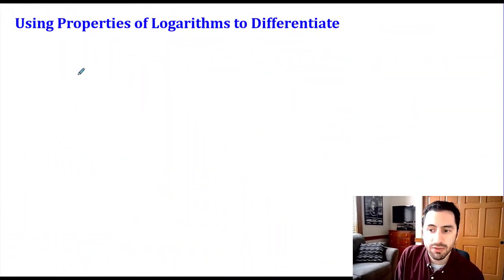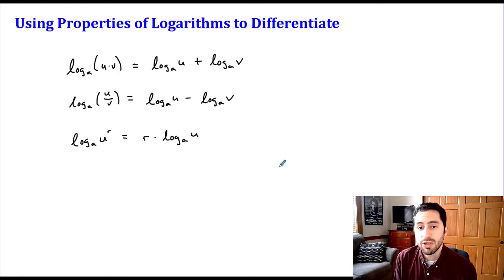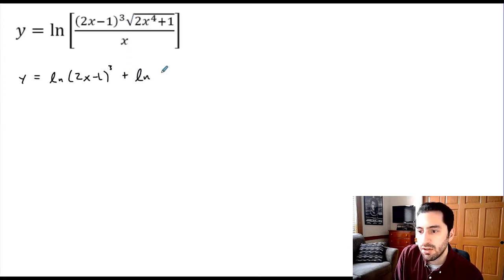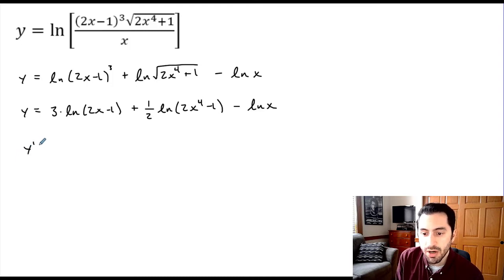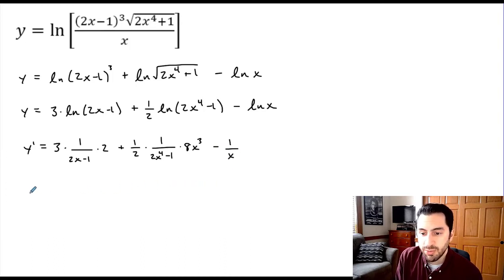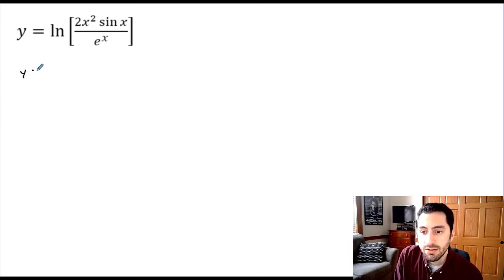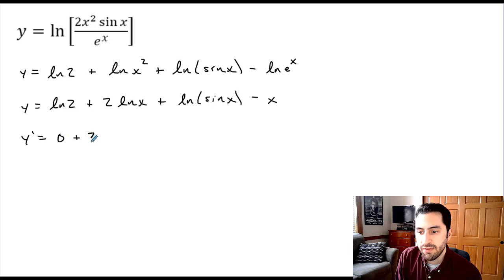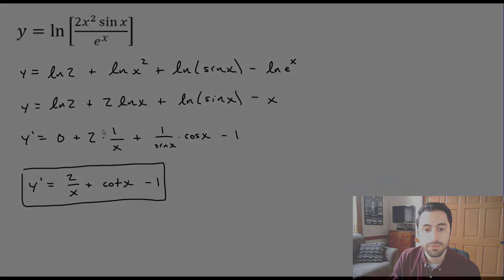Using Properties of Logarithms to Differentiate - Calculus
How to use the properties of logarithms to find the derivatives of logarithmic functions.